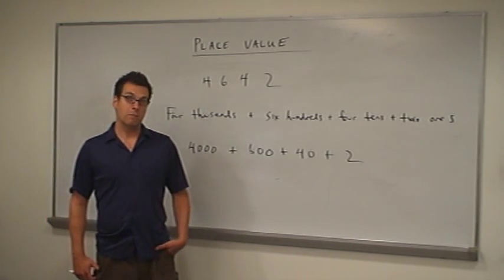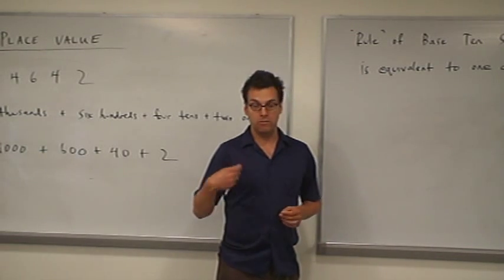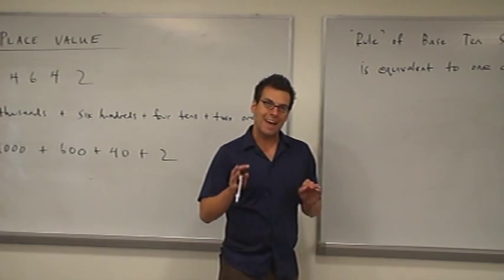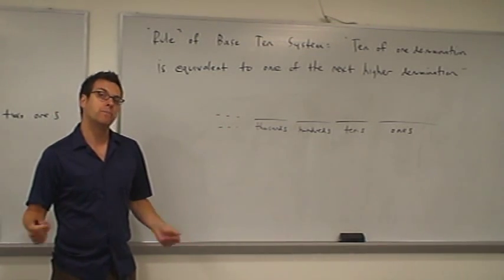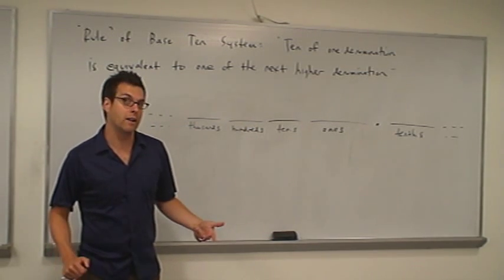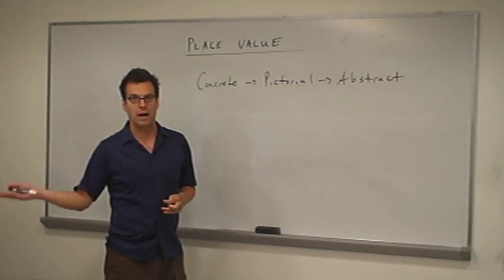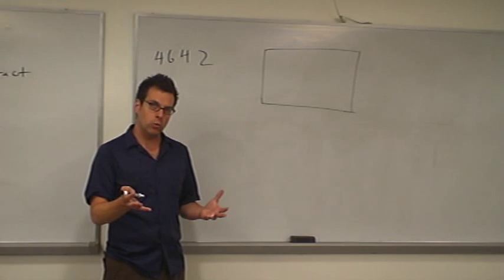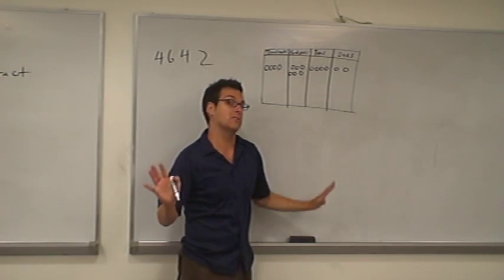Introduction to Place Value